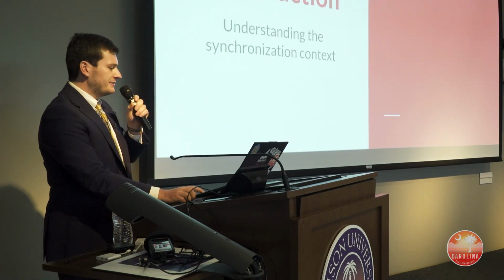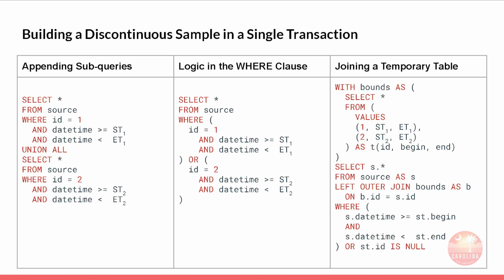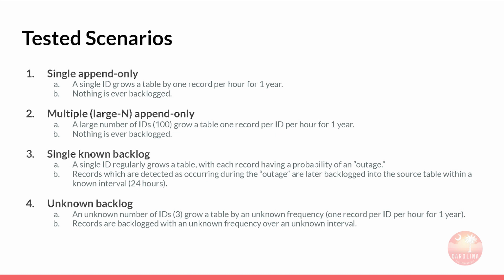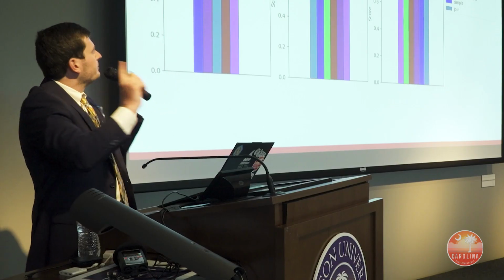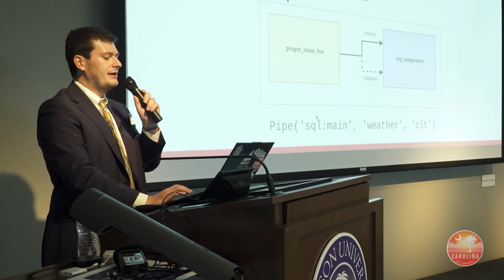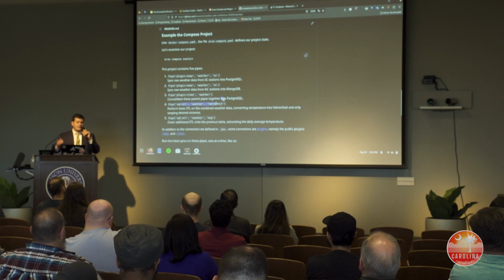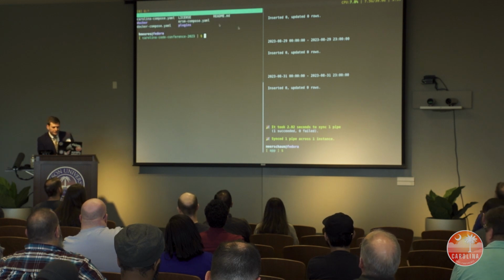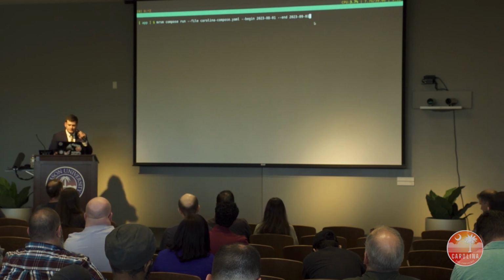Bennett Meares - The Wonderful World of Incremental Time-Series ETL // Carolina Code Conference 2023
ETL is a simple process until it isn't. When you're dealing with billions of rows, how can you choose the synchronization strategy that best fits your needs?

In this talk, we dive down the rabbit hole of incremental time-series ETL. We consider the trade-offs with each strategy and how to choose the right one for you. Are your priorities perfect accuracy? Bandwidth? Run-time? Or something in between?

To put these strategies to the test, we will build several time-series ETL streams using the open source framework Meerschaum. We'll dive into a new Meerschaum Compose project and write several plugins to ingest outside data sources. Lastly, we'll wrap things up with a secure Docker image for easy deployment that Cloud Ops will love.

From beginners to experts, there's something here for everyone!

Category - Development, Database
Tech - Python, SQL, Meerschaum, PostgreSQL, TimescaleDB